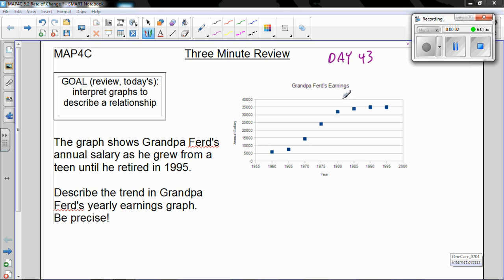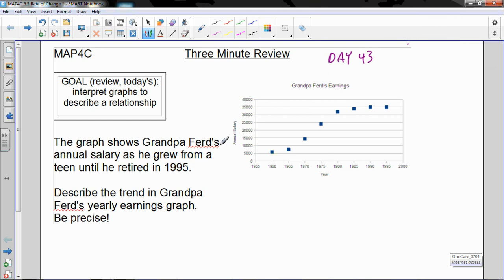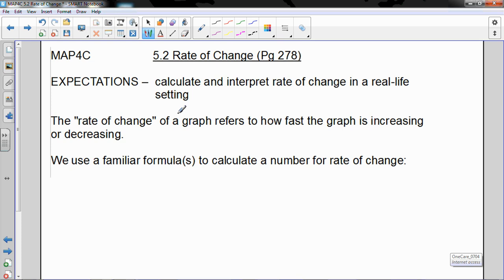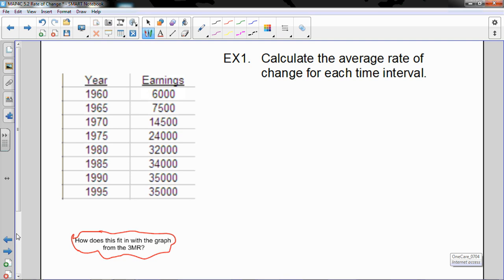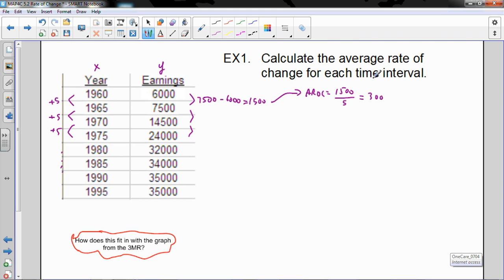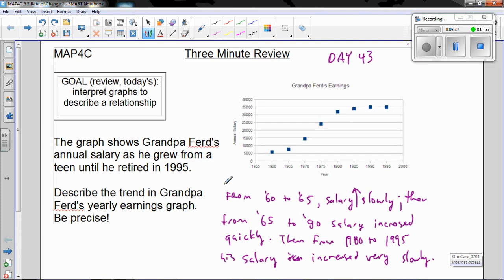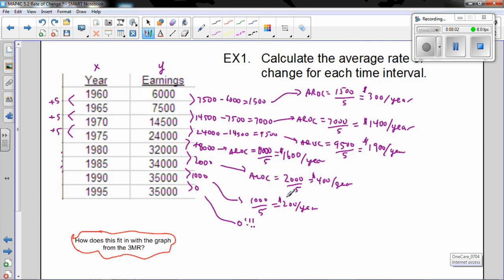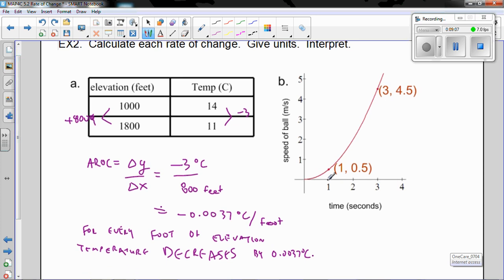MAP4C 5 2 Rate of Change P1